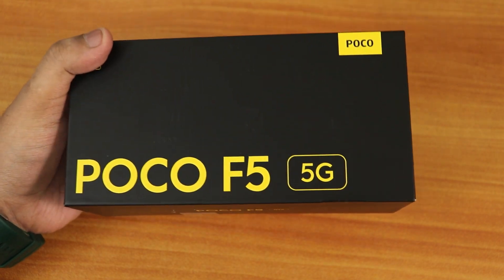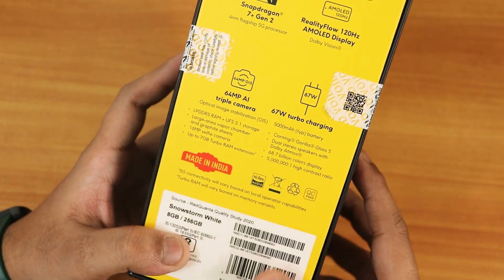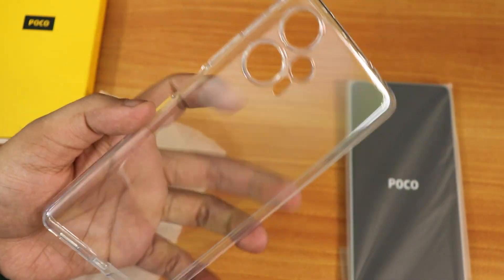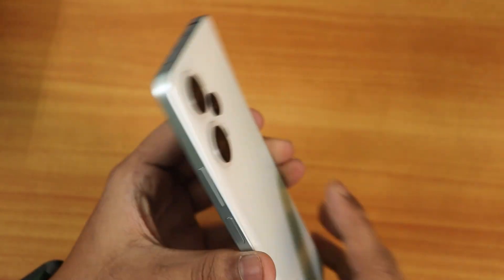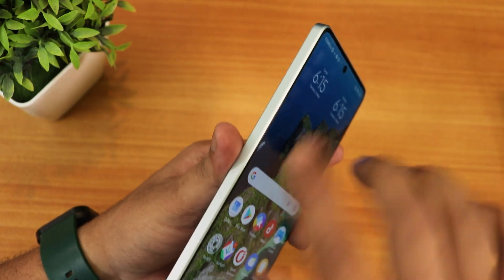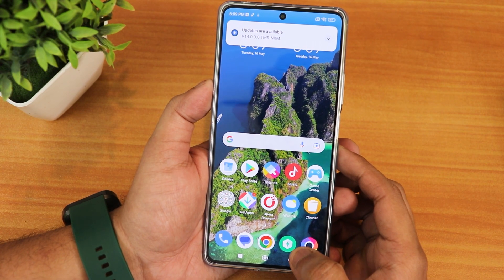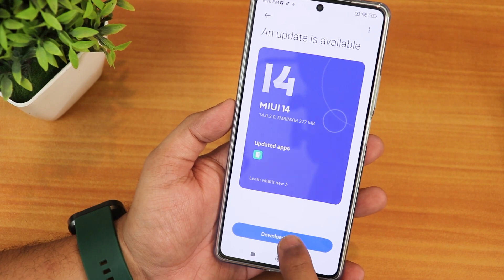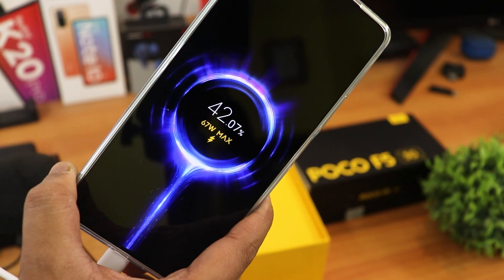Poco F5 5G Unboxing😍 Indian Retail Unit🔥 [Snowstorm White]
UPI: ktntech@sbi